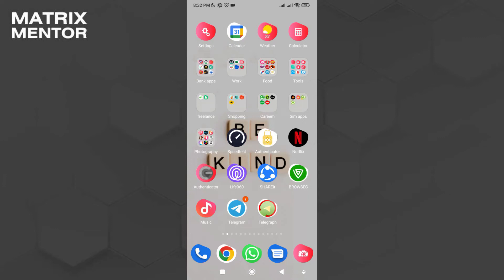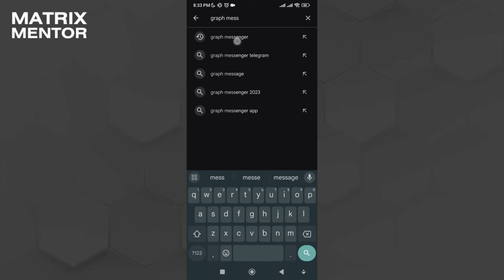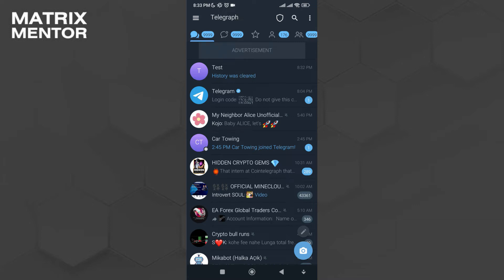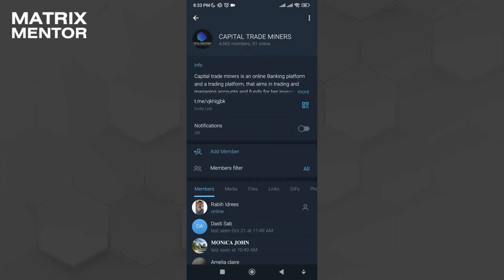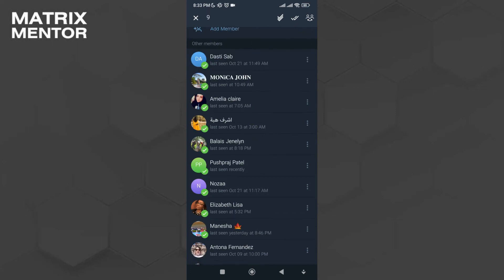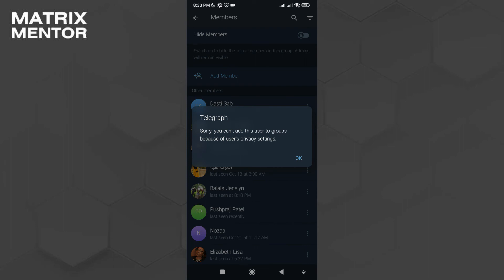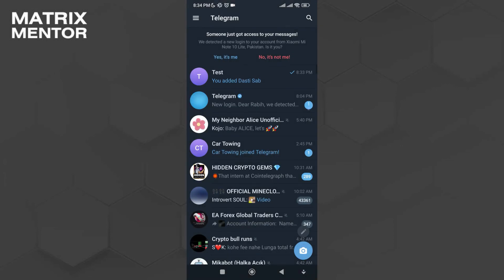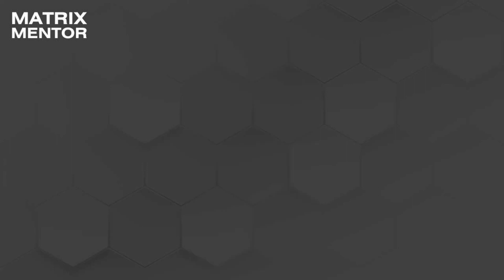How to Add Telegram Group Members to Another Group (2025)